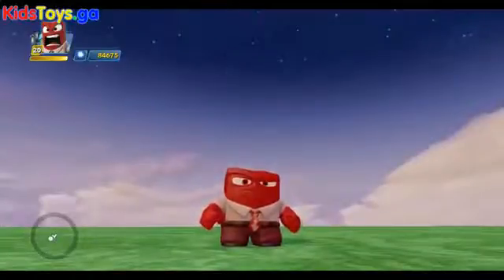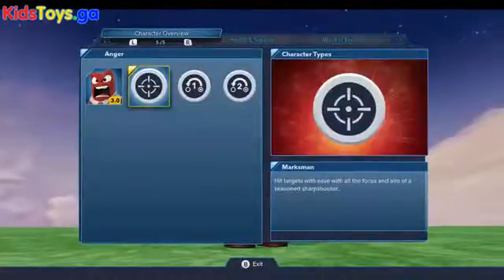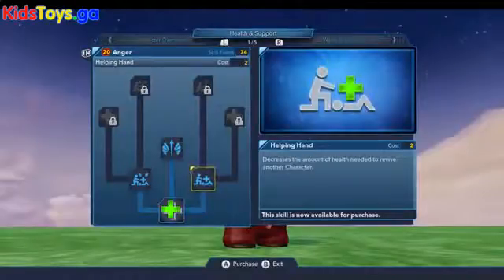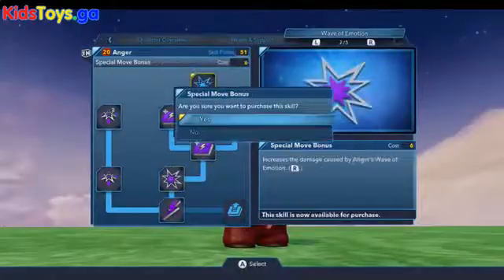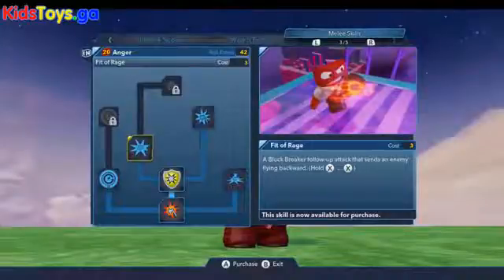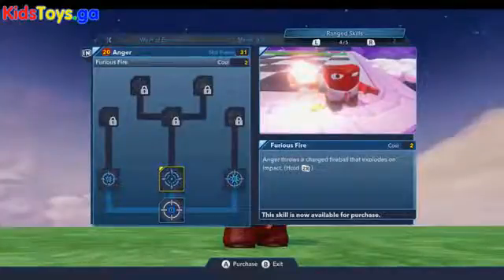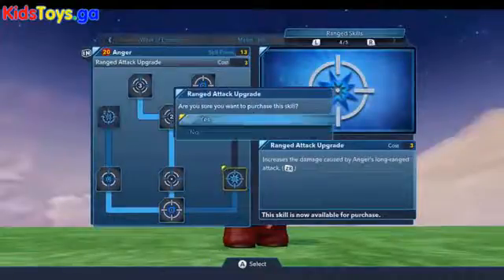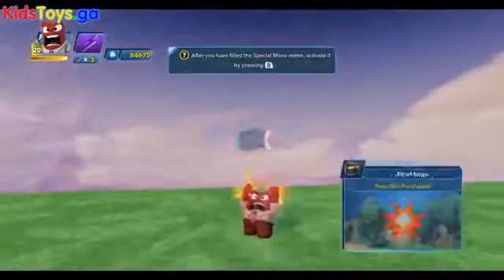Playing Lego - Anger Gameplay - Skill Tree - Special Ability - Disney Infinity 3 0- Hot Toys Of